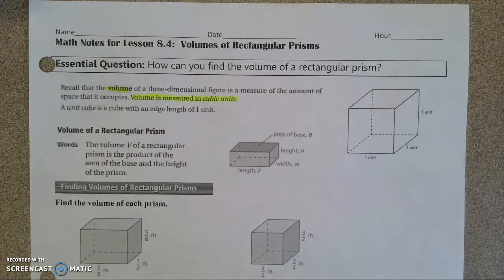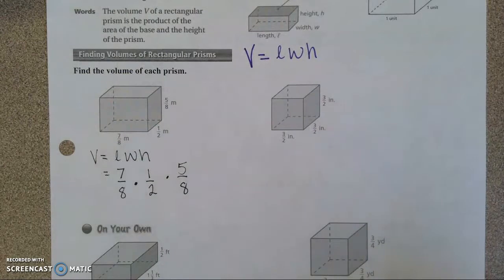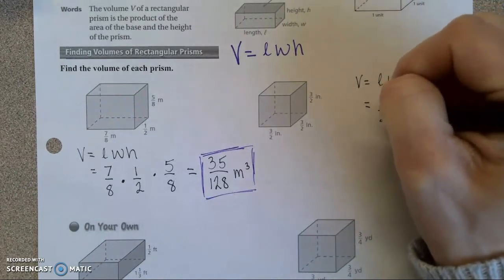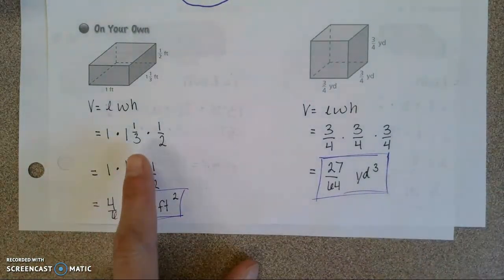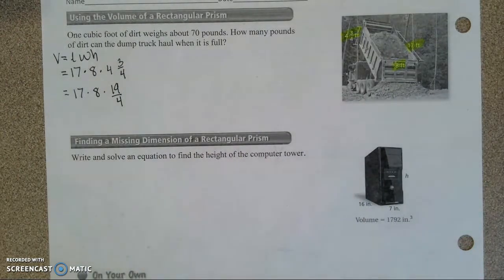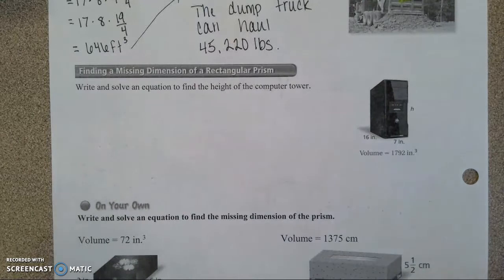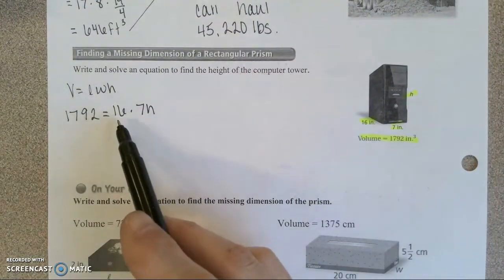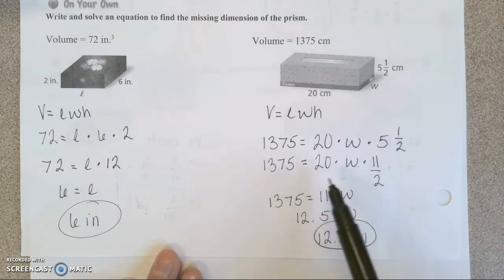Lesson 8 4 Notes